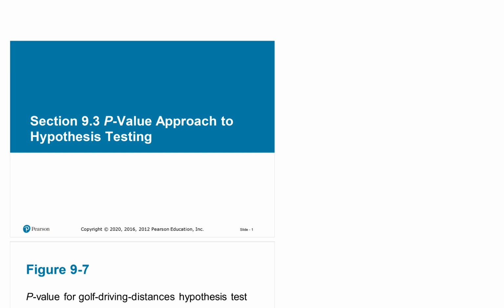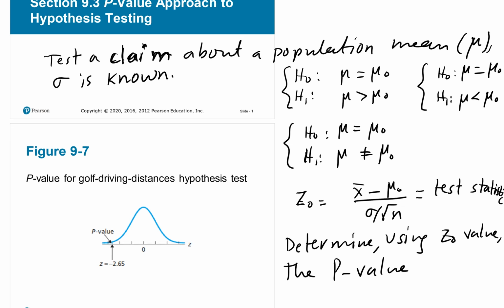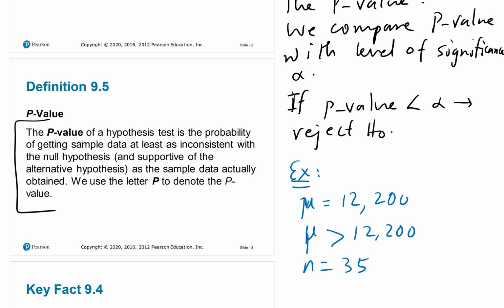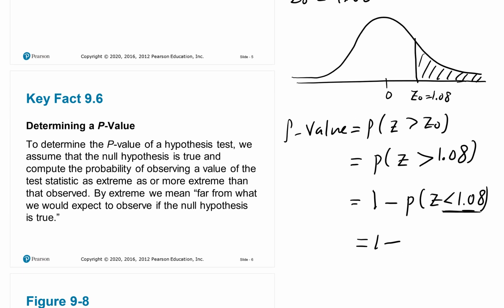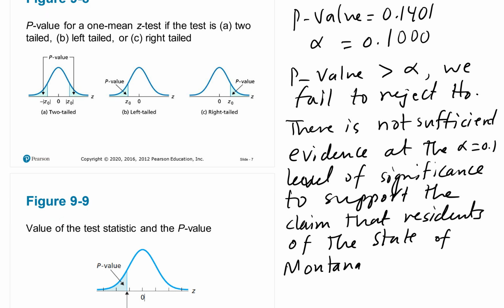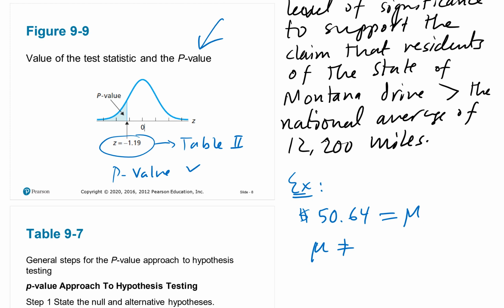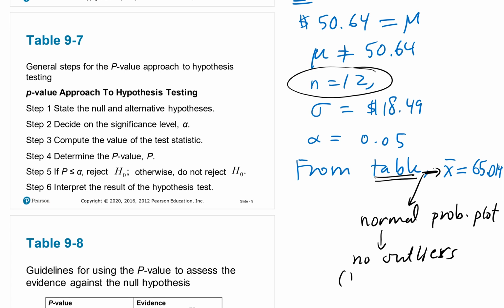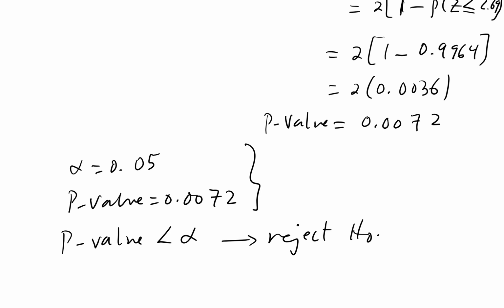Math 10 Section 9.3: P-Value Approach to Hypothesis Testing